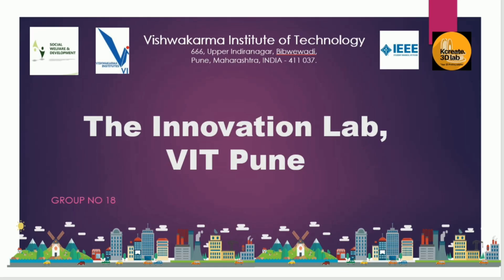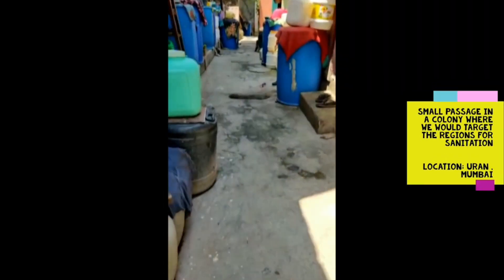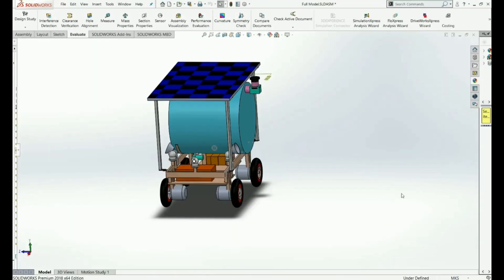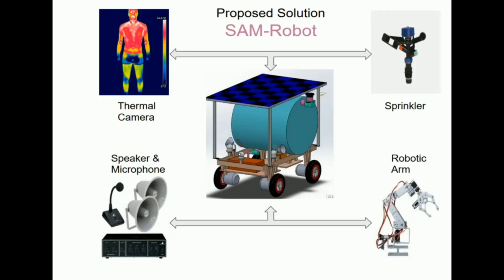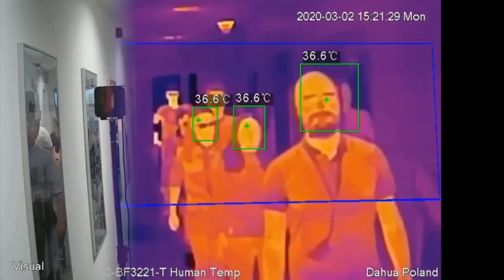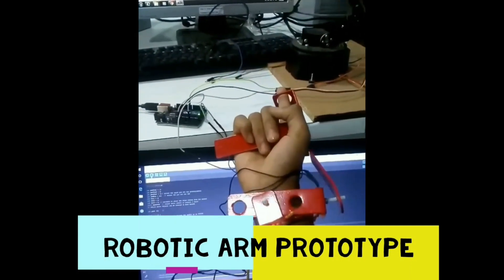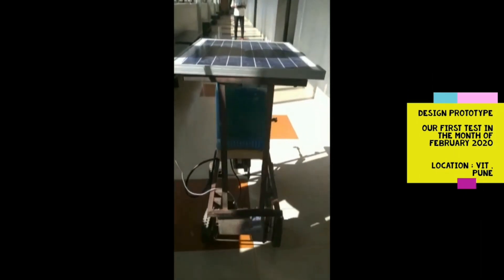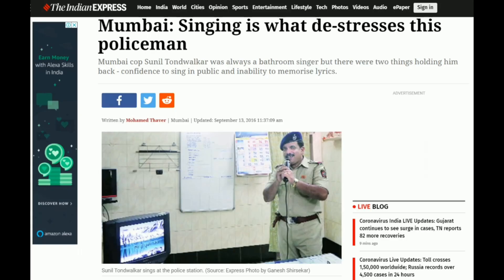Team number 18 - Round_ 2 Mega Online Challenge - "SAMADHAN" by MHRD & AICTE with ICFHE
This ideation video in Round 2 is of Team number 18